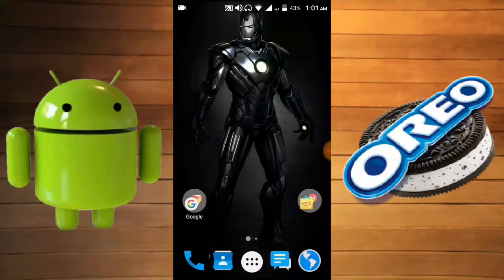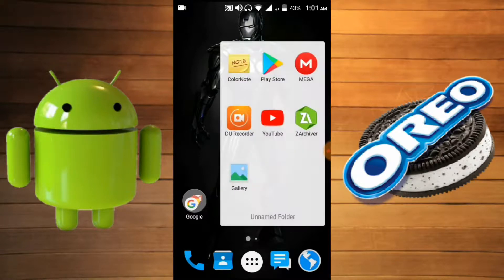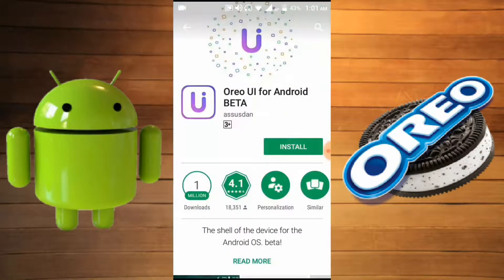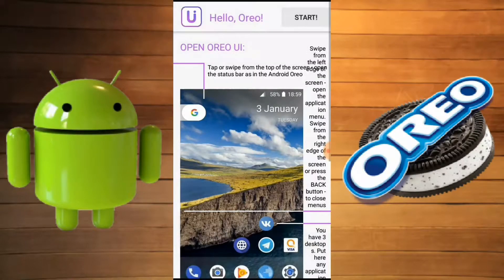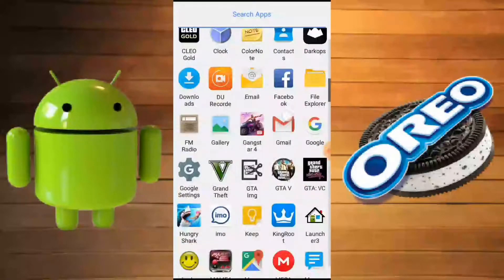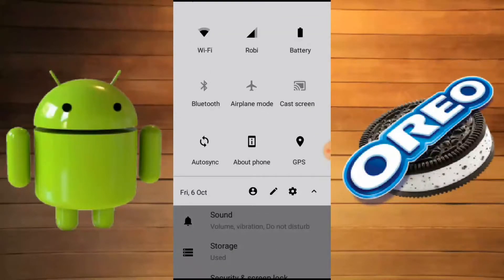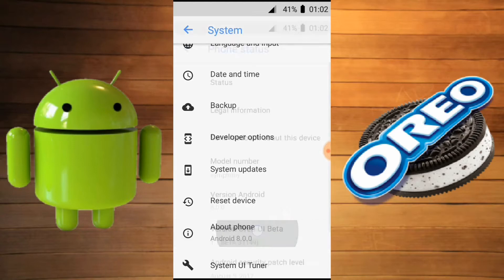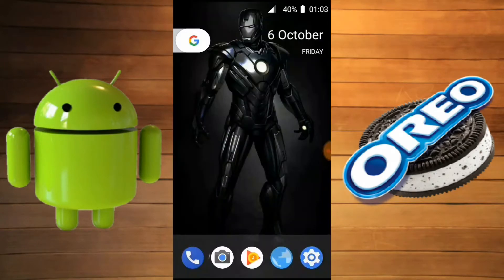How To Install Android Oreo (Android 8.0) || By Android Master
Android Master
androidmaster